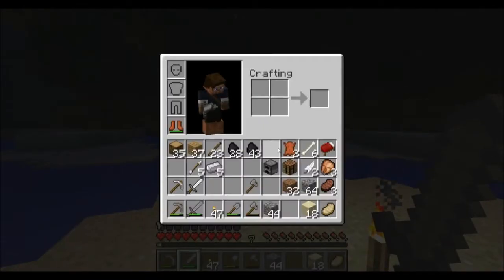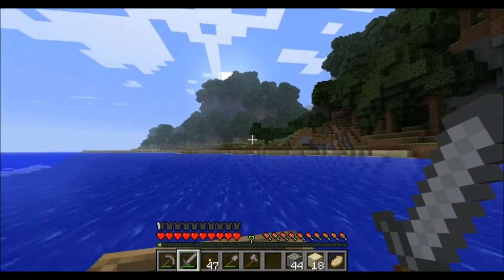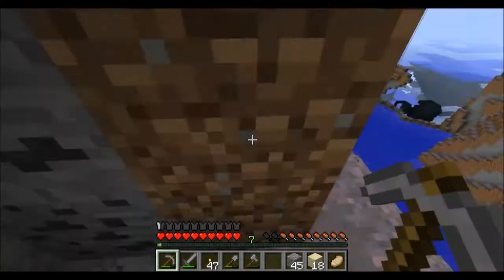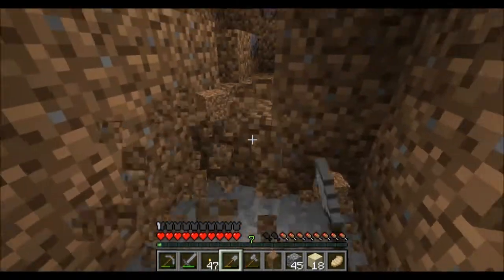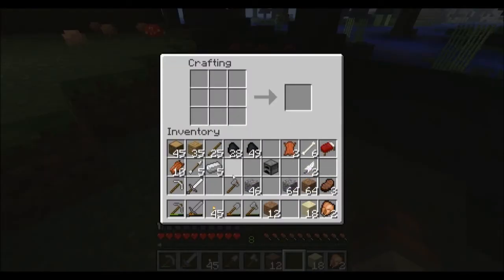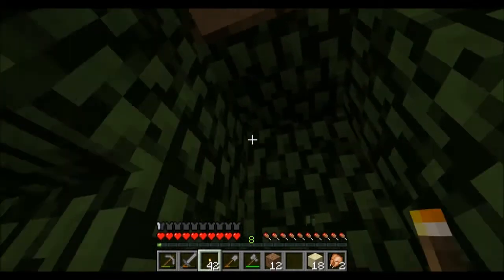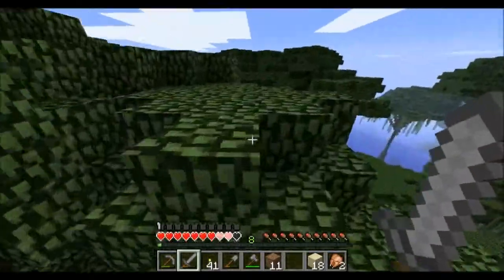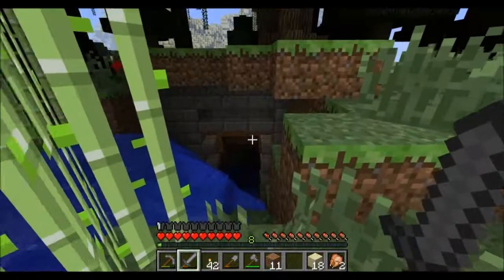Minecraft - Eldaria Island - 05 - Mushrooms & Rainforests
Welcome to Ytse Adventures!

(The audio is slightly ahead of the video. Still working out the kinks of doing this...)